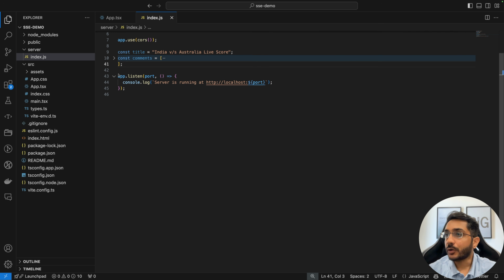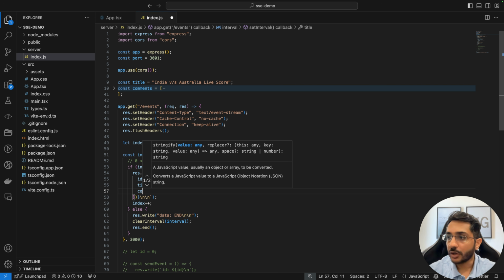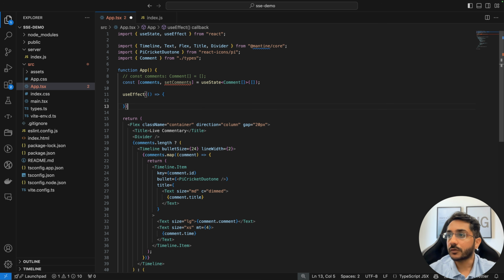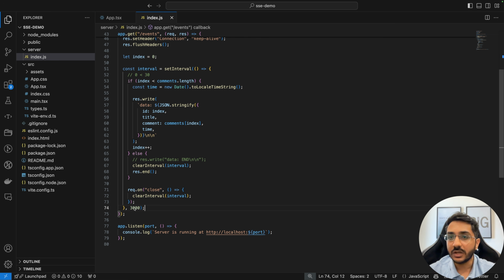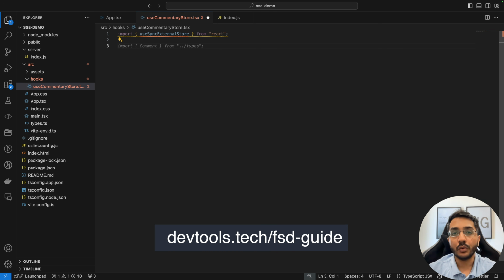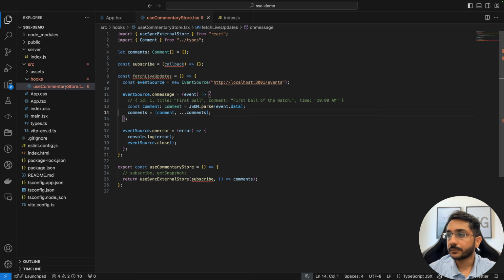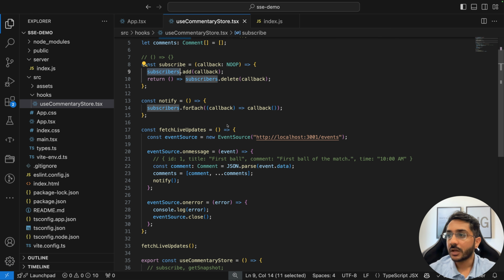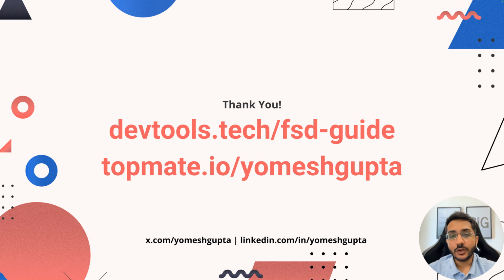Implementing Live Commentary in React | Server Sent Events (SSE) | Frontend System Design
In this video, we will discuss what are Server Sent Events (SSE) in JavaScript. It is a commonly asked topic that comes up in trade-off analysis during frontend system design interviews. We will explore different use-cases, how it is different long polling and web sockets, and finally implement it in a real world web-app.

00:00 Introduction
00:49 Tradeoff Analysis
01:35 Different Use-cases
06:14 Live Example
13:58 Optimising solution
21:00 Outro

Team Members:
Yomesh Gupta